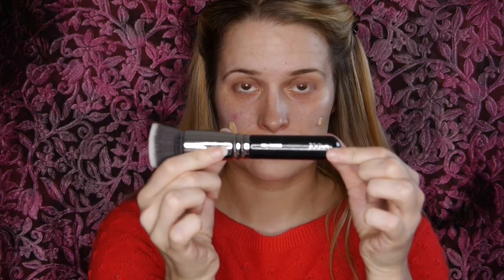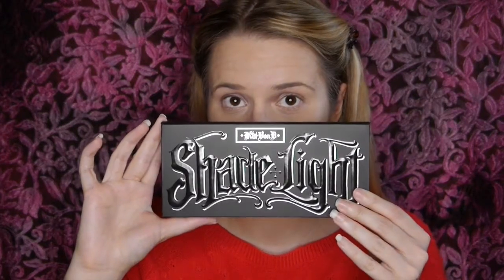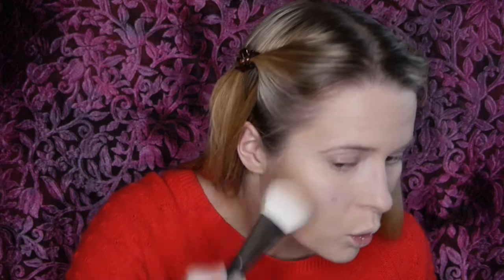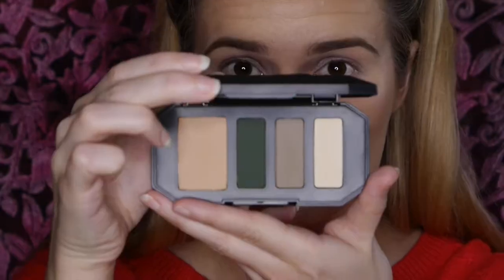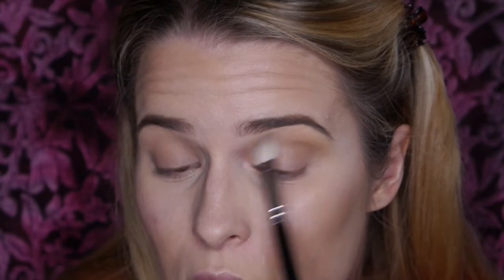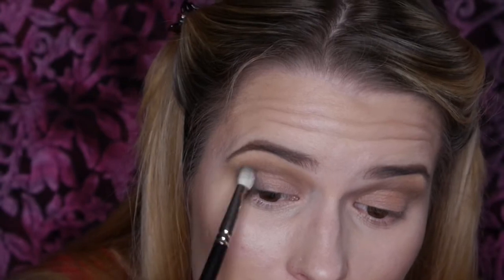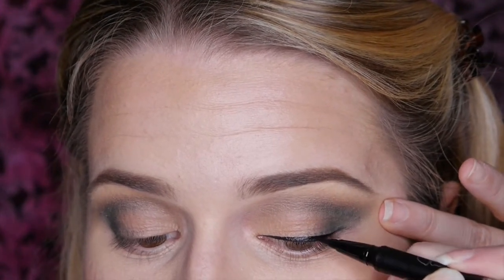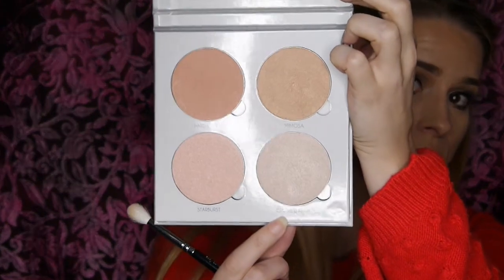Kat Von D First Impressions Easy Makeup Tutorial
Hi Guys!!

I’ve created this makeup look using my new Kat Von D products. She's recently launched her cosmetics line in the U.K in Debenhams and I am so so happy to finally get my hands on her makeup. All I can say is from what i’ve tried so far, her products are fantastic, I have nothing bad to say about anything, and I will definitely be expanding my little collection I’ve got going on.
This tutorial is my first impressions of her cosmetics, I have not previously tried them because I wanted to show and say my opinions there and then for you to see. So I’ve created this easy simple look.

I will link all the products down below, if you enjoy the video please like and subscribe, I would be truly grateful, and if you have any other questions on the products used, please feel free to ask them in the comments section down below.

FACE

EYES

LIPS

BRUSHES